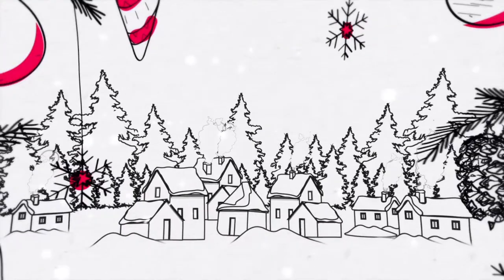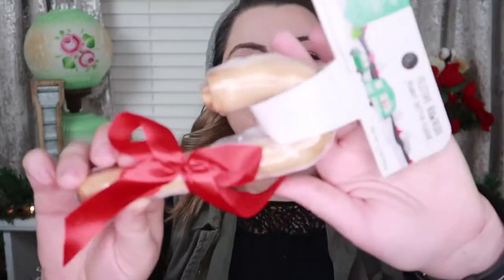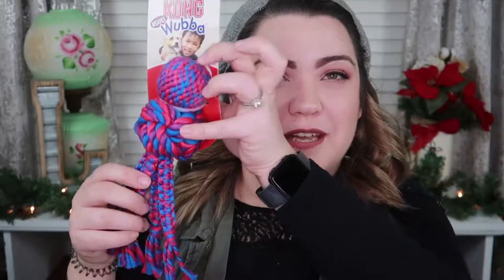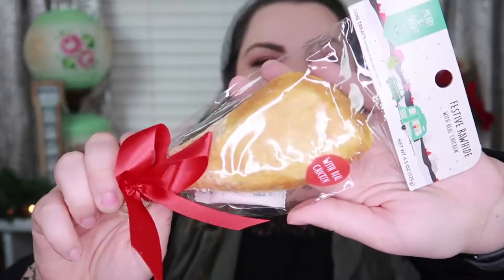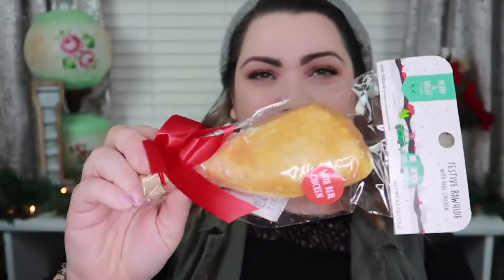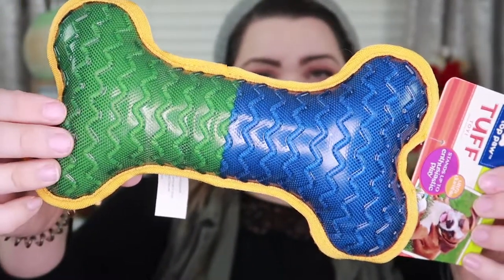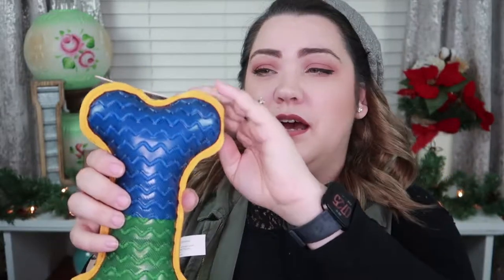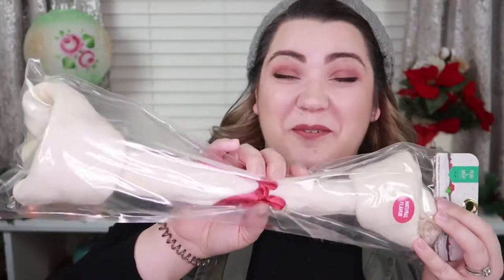What We Got Our Dog For Christmas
♡ELISABETH MARIE TV♡ VLOG CHANNEL